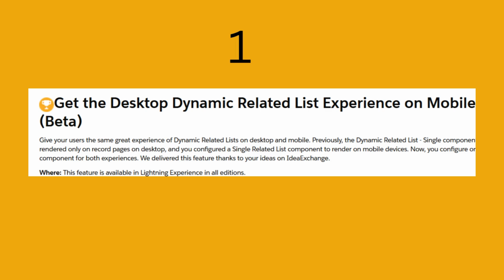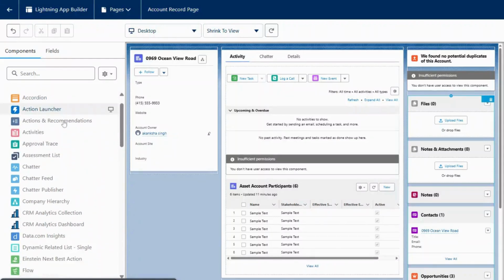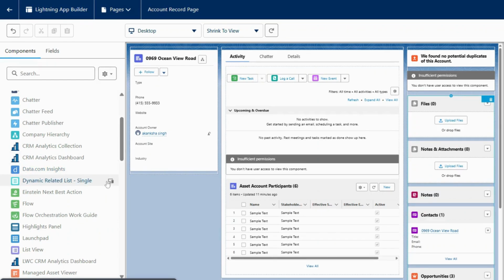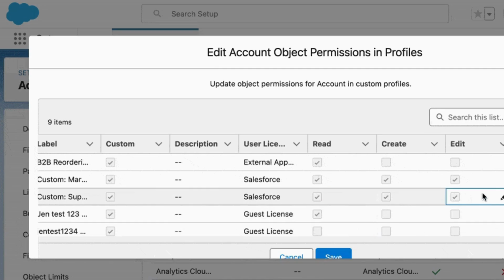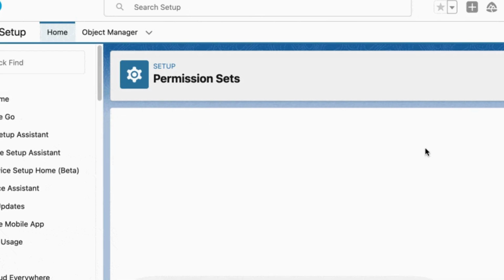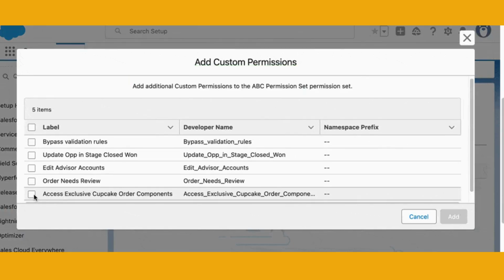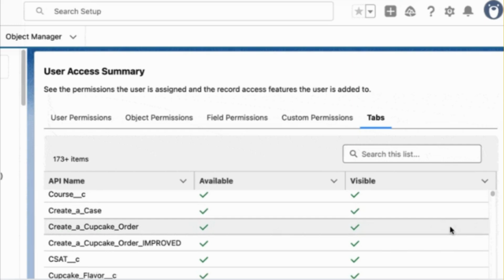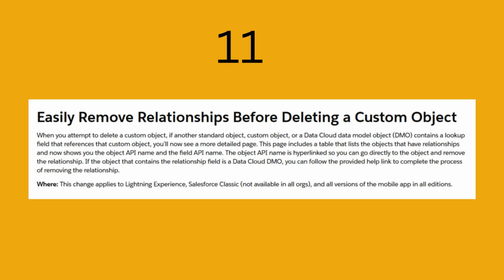Top Salesforce Summer ’25 Admin Updates 🔥 | Dashboards, Permissions, Object Manager Explained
🚀 Explore the most important Salesforce Summer ’25 updates every Admin must know!
This video covers powerful enhancements to Dashboards, Reports, Permission Sets, and Object Manager to help you manage your Salesforce org more efficiently.

📌 What’s Inside:
- Selective Widget Refresh in Dashboards
- Redesigned Permission Set Management
- Easier Custom Object Deletion View
- Dynamic Related Lists (Mobile)
- Improved List Views & Accessibility

🌍 This video is created for Salesforce Admins working across: USA , UK , India , Canada , Australia ,  Singapore , UAE and worldwide.

Salesforce jobs in India, Salesforce jobs USA, Salesforce jobs remote 2025

Your Queries -
✅ Salesforce jobs
✅ Salesforce job updates
✅ Salesforce career
✅ Salesforce admin jobs
✅ Salesforce developer jobs
✅ Work from home Salesforce jobs
✅ Remote Salesforce jobs
✅ Salesforce jobs for freshers
✅ Salesforce interview questions
✅ Salesforce resume tips
✅ Learn Salesforce
✅ Salesforce training
✅ Salesforce skills
✅ Salesforce certification guide
✅ Salesforce LWC jobs
✅ Salesforce Apex developer
✅ Salesforce Flow tutorial
✅ CRM job updates
✅ Salesforce consultant jobs
✅ How to start a Salesforce career
✅ Salesforce career roadmap
✅ Jobs for Salesforce beginners
✅ Salesforce admin vs developer
✅ Salesforce freelancing opportunities
✅ Best Salesforce certifications